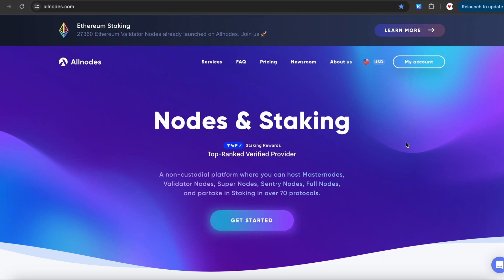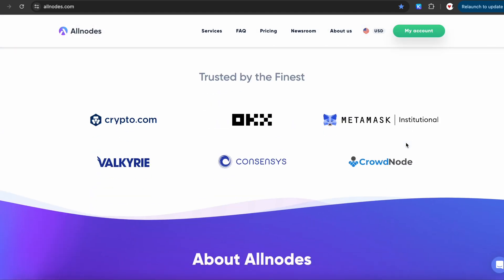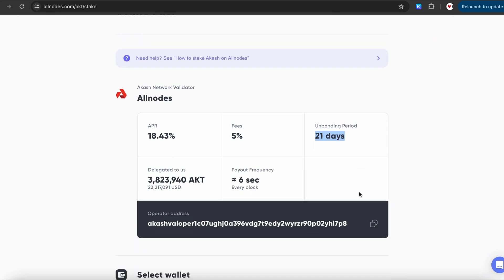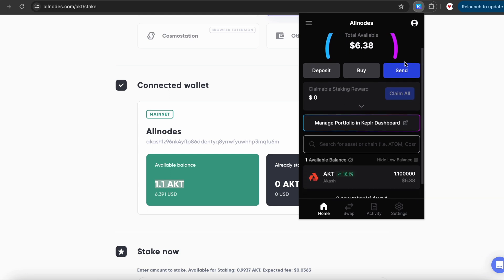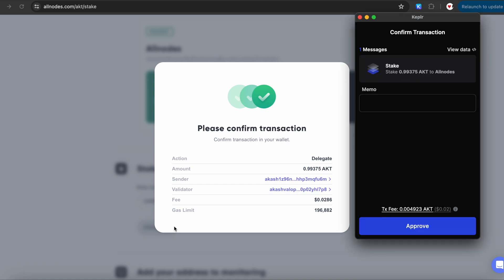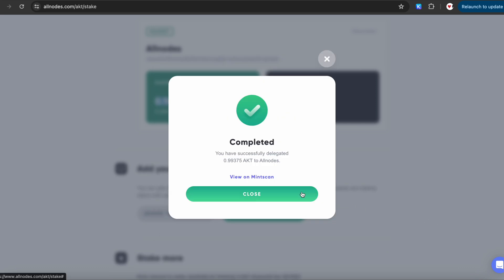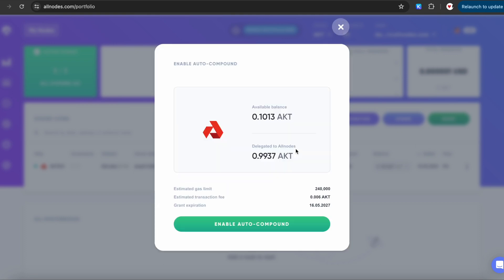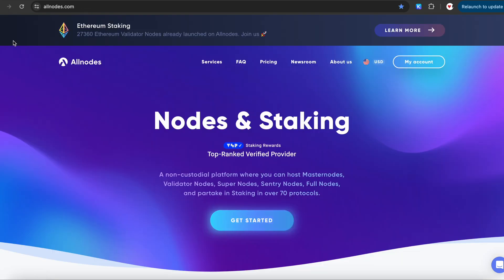How to stake AKT on Akash Network using Keplr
Introducing the Akash Network staking (AKT), your gateway to earning potential in the world of staking!

You can explore all the additional features on our website, and our 24/7 support will always be happy to provide the necessary assistance.